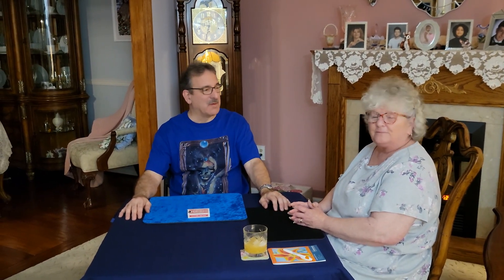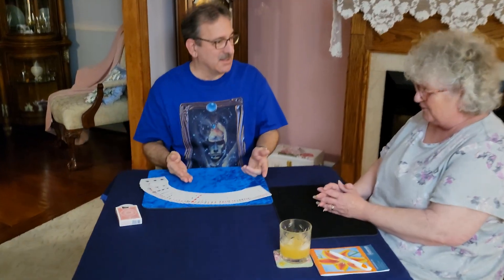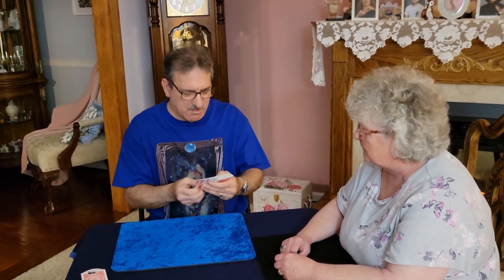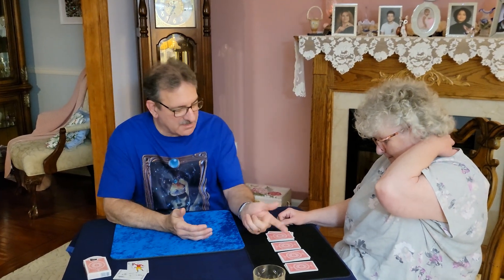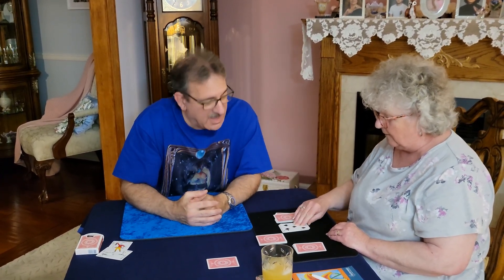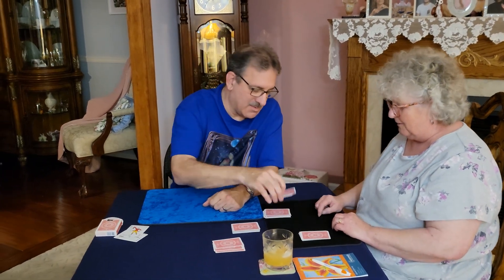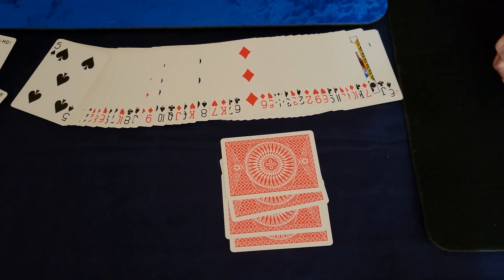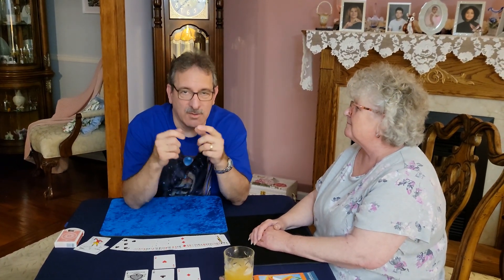Magician Fooler Card Effect and shout out to B.E THE MAGICIAN and his tutorial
This is a wonderful effect which the spectator does all the cutting and dealing and ends with a kicker.
Please check out B.E THE MAGICIAN’S YouTube channel.